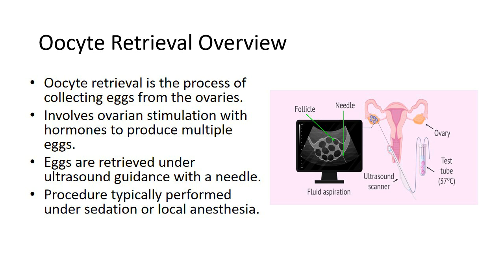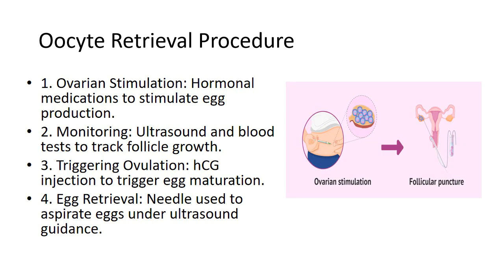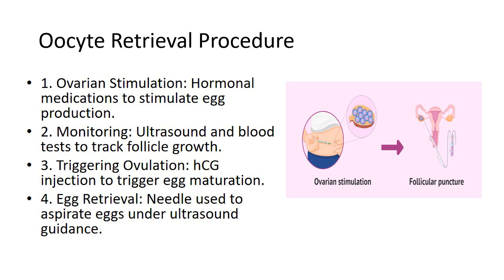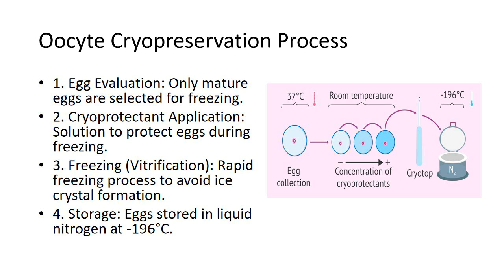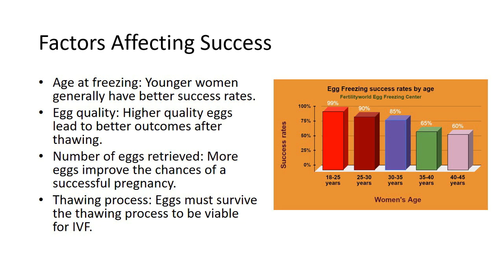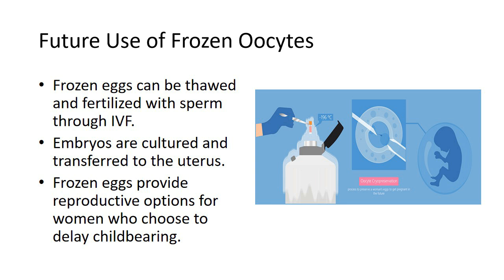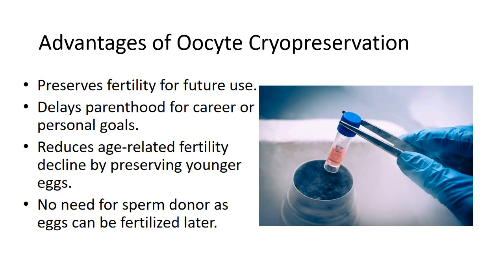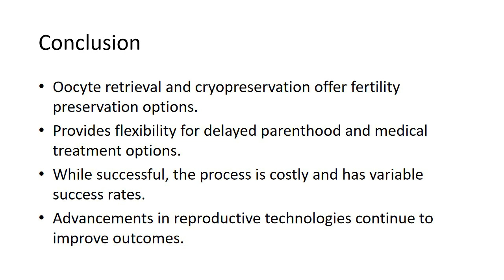Mod 11 Unit 2A